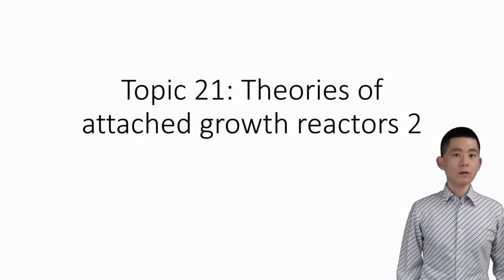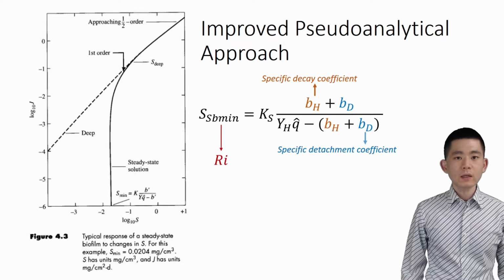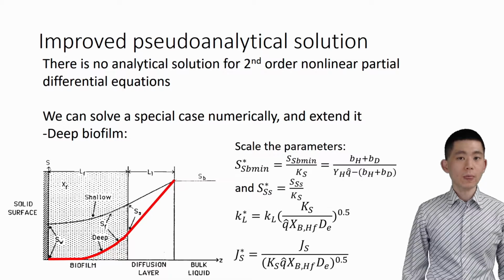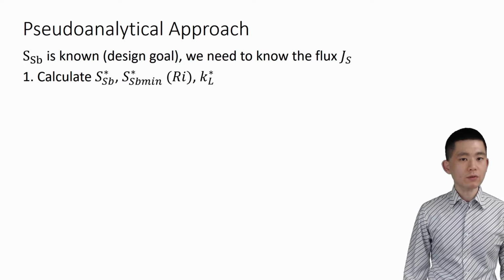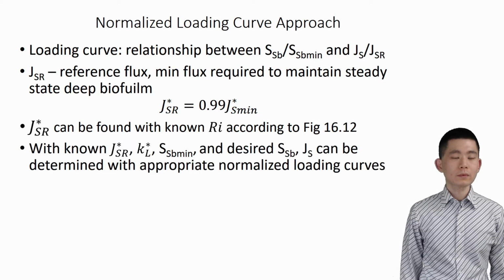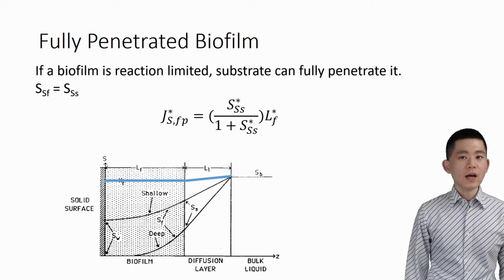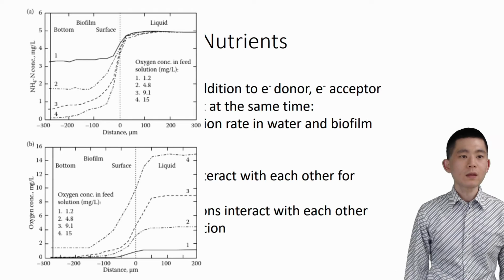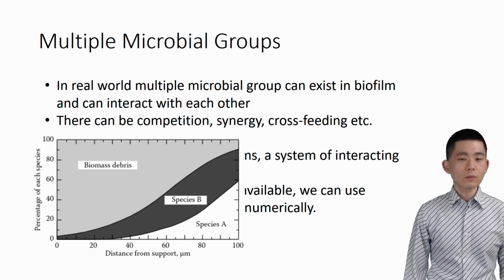Topic 21 Theories of Attached Growth Systems 2